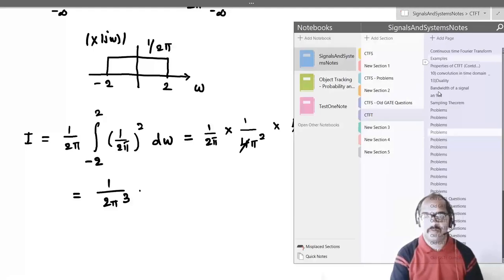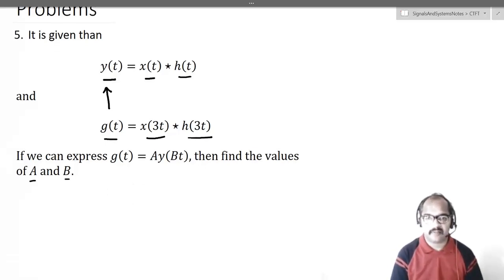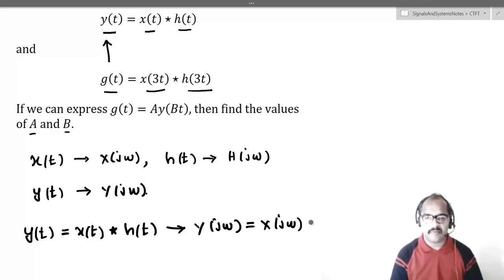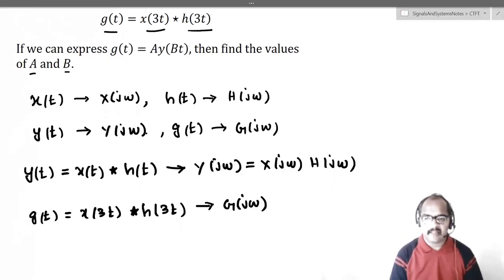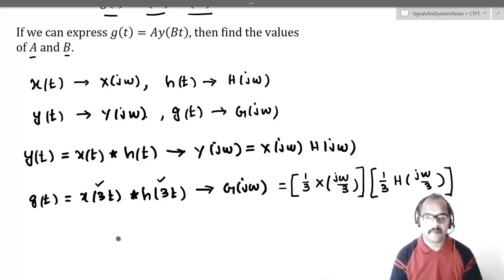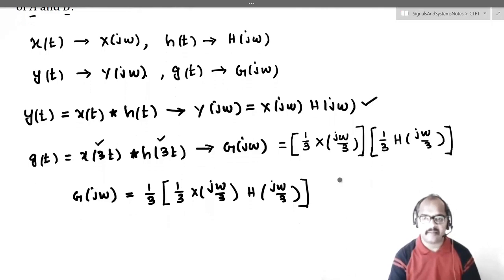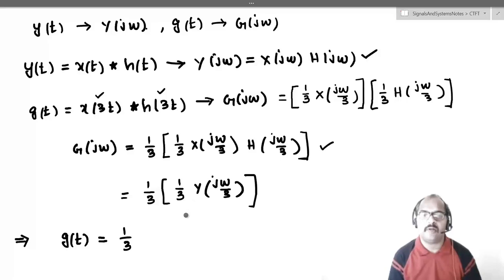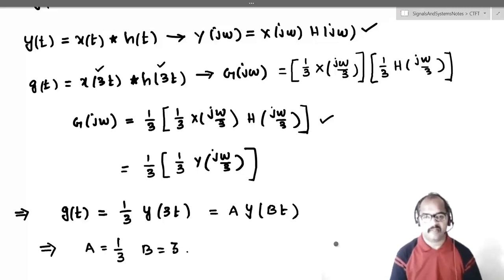Lecture 15b - CTFT - Solved Problems - Problem 5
In this video we solve a problem that involves:

1. Convolution in time domain property
2. Time scaling property